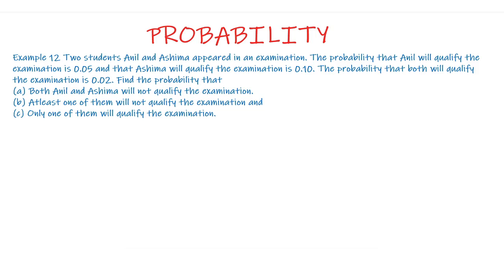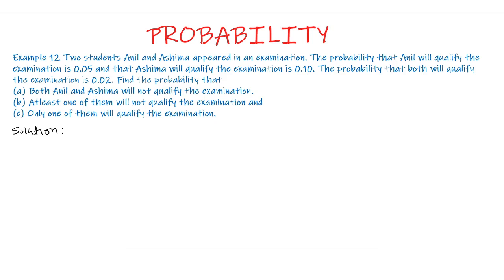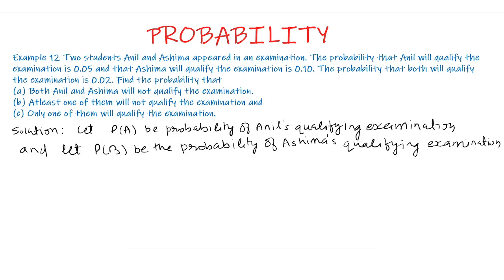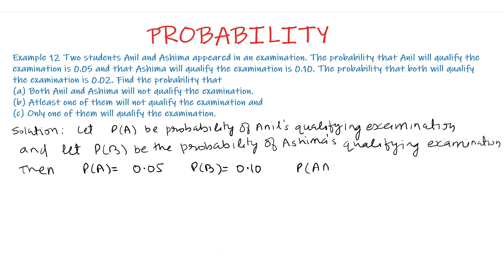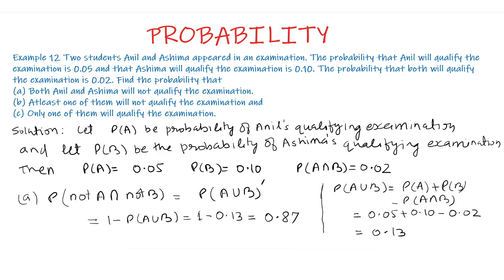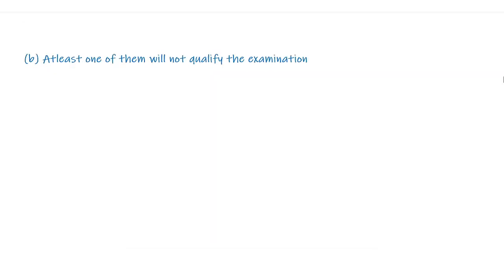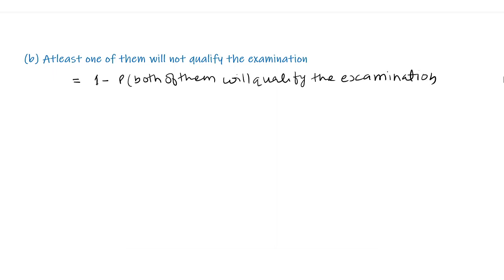Probability | Part 19 Class 11 Chapter 16 Example 12 | NCERT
Probability Class 11 Chapter 16 Example 12 NCERT Solution of
"Two students Anil and Ashima appeared in an examination. The probability
that Anil will qualify the examination is 0.05 and that Ashima will qualify the examination
is 0.10. The probability that both will qualify the examination is 0.02. Find the
probability that
(a) Both Anil and Ashima will not qualify the examination.
(b) Atleast one of them will not qualify the examination and